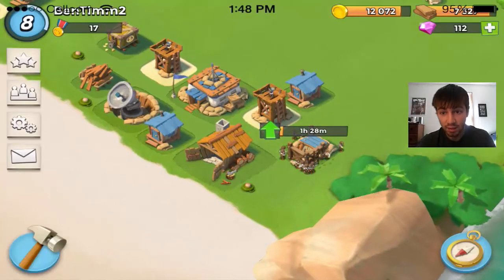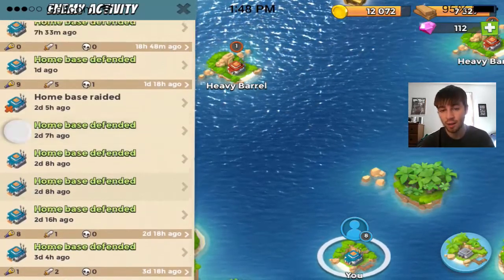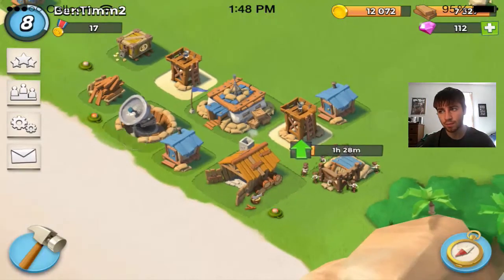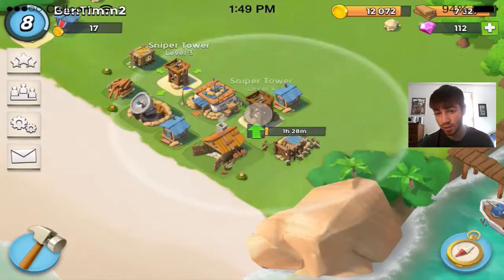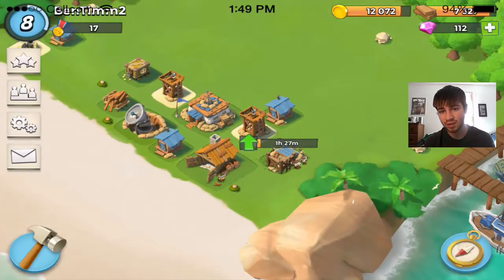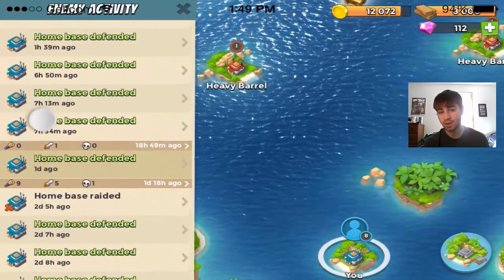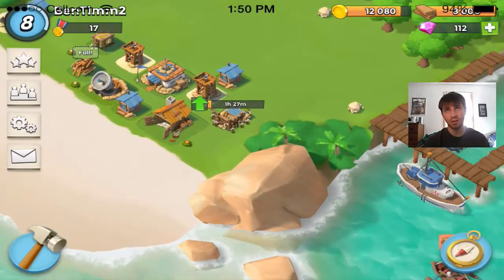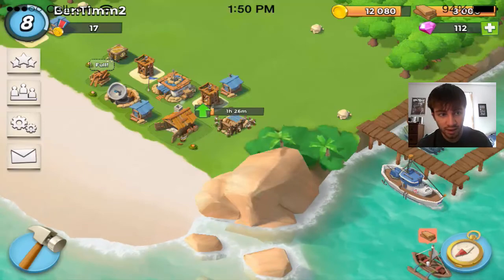Boom Beach - Best Headquarters Level 2 Base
This is my best Headquarters level 2 base! This is your second HQ in Boom Beach so it's best to start of with a good base!